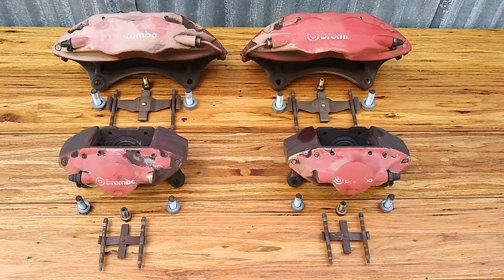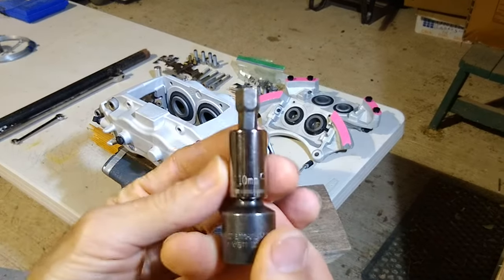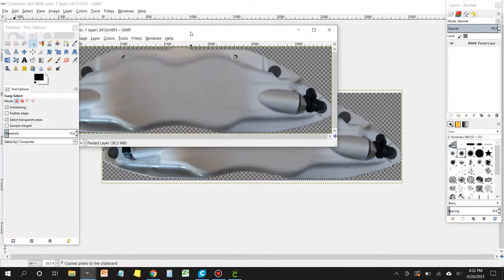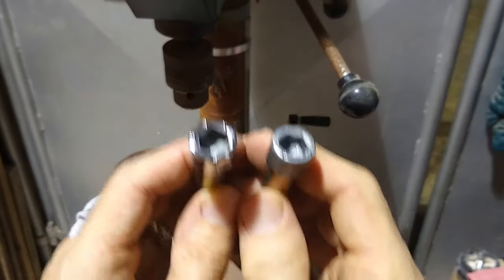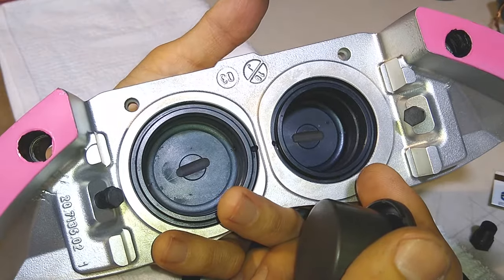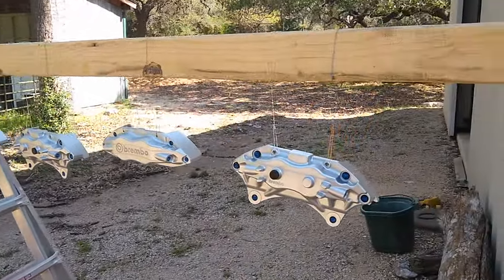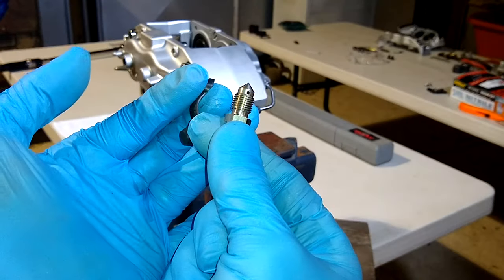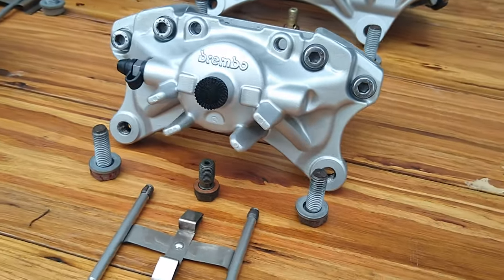Vapor Blasting / Honing Harbor Freight Sand Blast Cabinet EVO 8 Brembo Makeover Etching in The Logo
Details on how to remove faded powder coatings using garnet in a homemade vapor blast cabinet. Final polishing using a 2 step method. Etching in the Brembo logo to eliminate fading or peeling on a 2004 Mitsubishi Lancer Evolution 8.

3D Printer & Filament:

3D Printer CR10S Pro V2

PETG Filament

O-Rings Verified to fit the V3 Vapor Blast Gun

Powder Coating Removal:

Rustoleum Aircraft Remover

Thank you for all your support and watching this video.